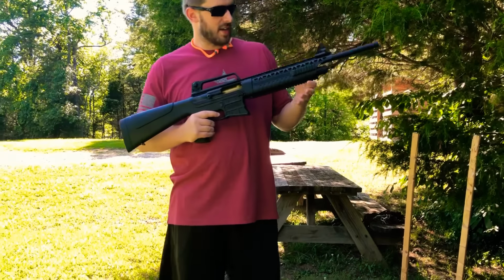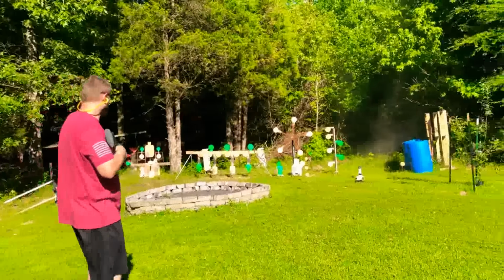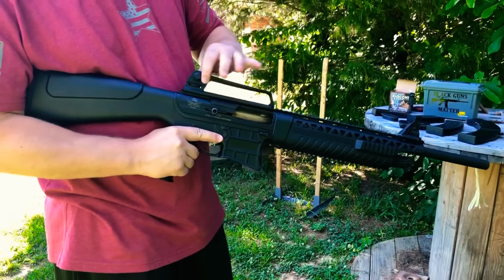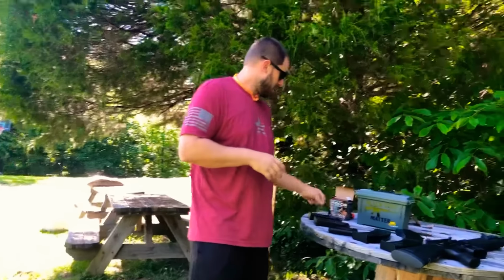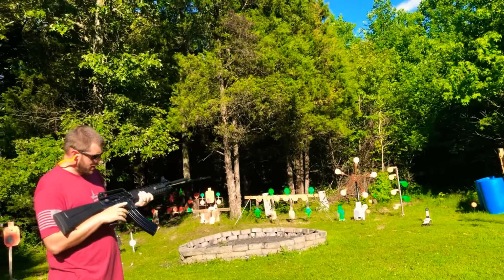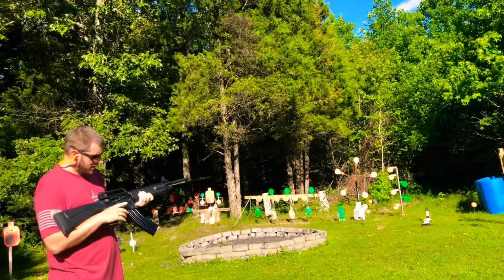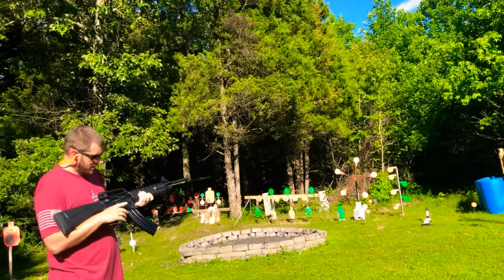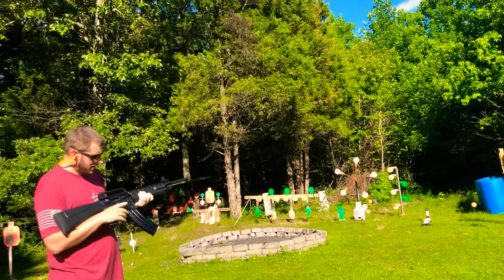Rock Island Armory VR60 Review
Cool little Shotgun. Had a problem with the 19rd mag but other then that really liked the gun. Would make a good home defense Shotgun. 👍🇺🇸